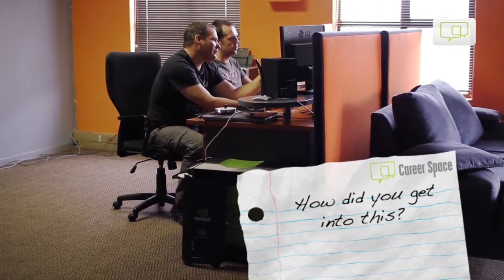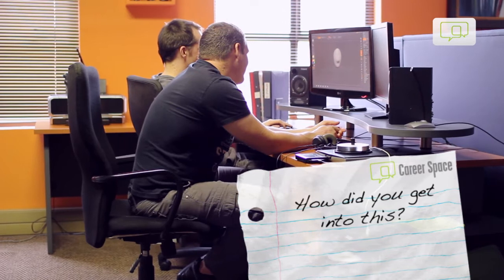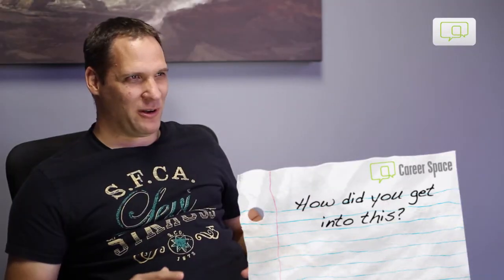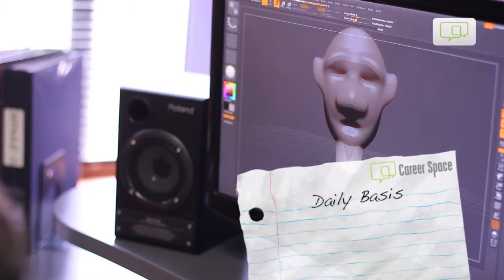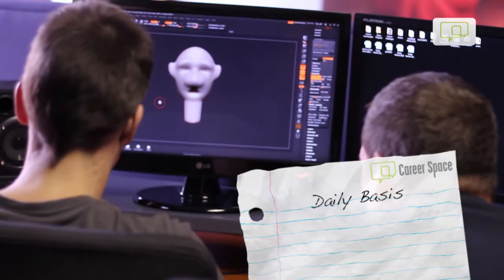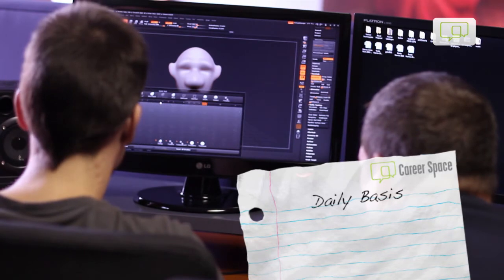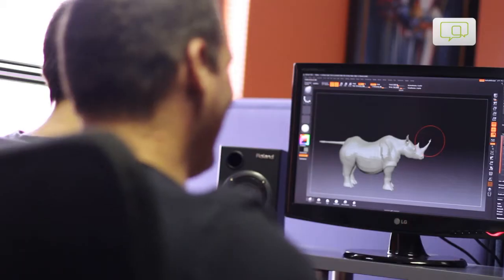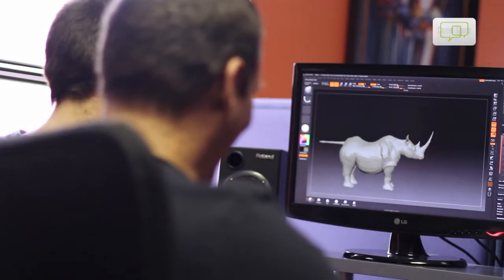3D ANIMATOR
I created the format, look and feel of these online videos for Career Space, a Hatchway initiative to help educate high school goers of their career options and paths. I was the sole editor.